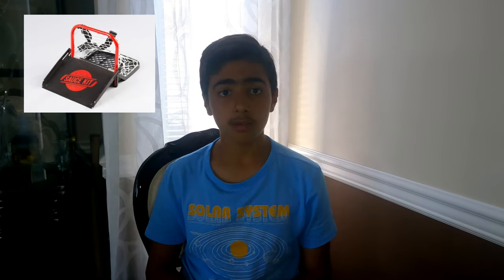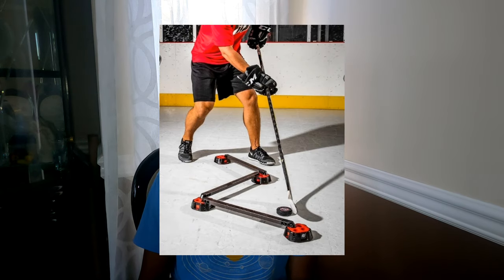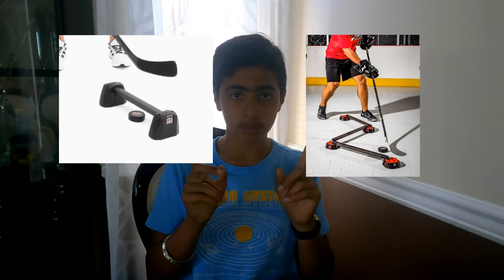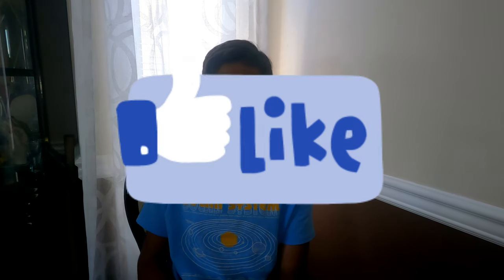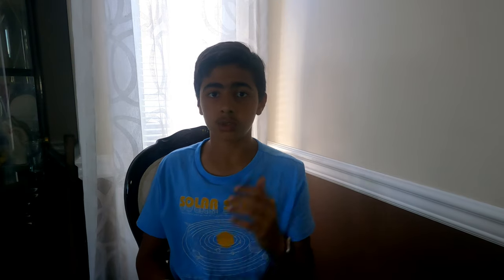Best hockey training product's under $100 **VERY CHEAP**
These are the best hockey training items under $100. ENJOY!

POST SCHEDULE:
Tuesday: vlog or chill video
Thursday: vlog or chill video
Saturday: EXTREME VIDEO

at the end of the year i am getting shot with a hockey puck for every subscriber we gained from 400 subs!

shorts channel uploads everyday! (aryanhockey shorts)

check out mint hockey for sick hockey shooting pads also they are 100% recycled and mint hockey plants a tree for every purchase so why not help out the environment by copping a sick mint hockey shooting pad

bottle bash is an amazing outdoor and addictive game so fun!

learn how to do all the hockey tricks on my instagram from me!

my lintree! this has all my links!

2021 goal is to be monetised so plz do whatever you can to help every little thing you do to help means a lot to me! huge giveaway coming once we get monetized!!